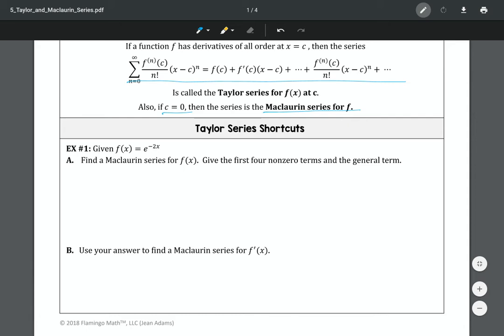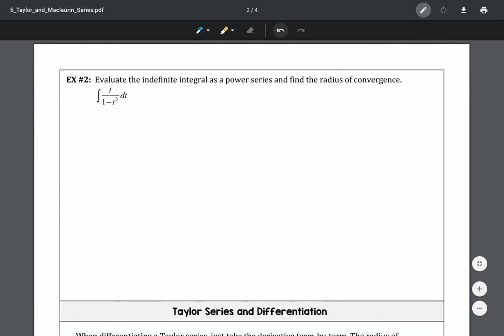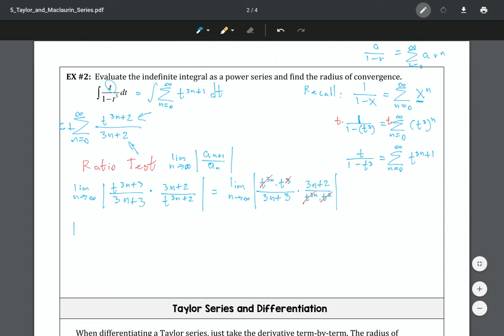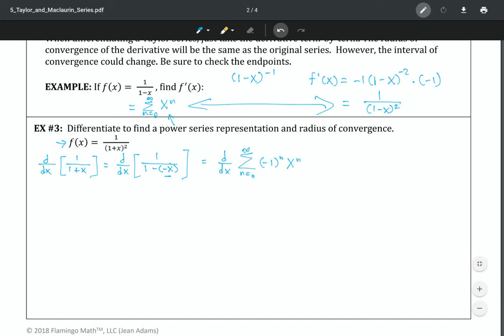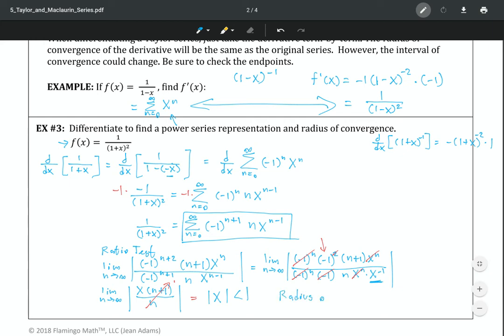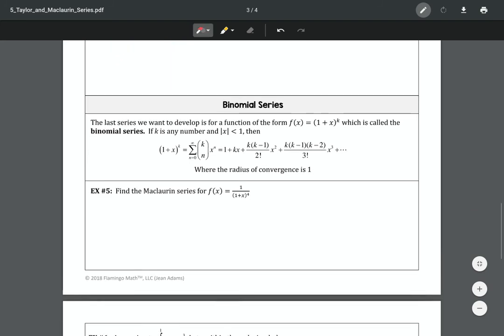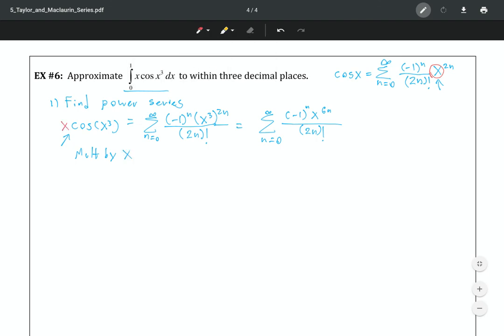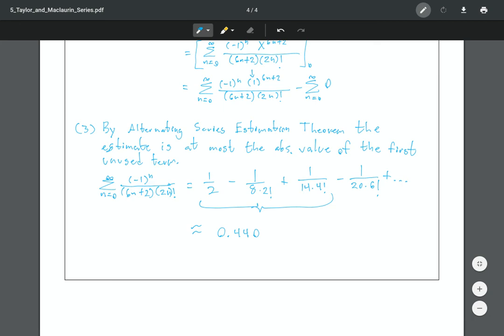10.5 Taylor and Maclaurin Series